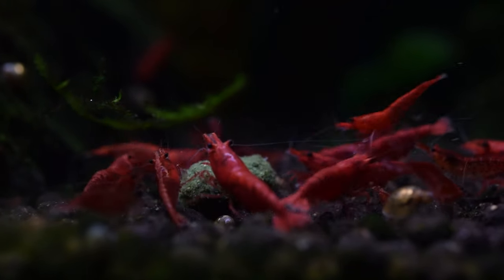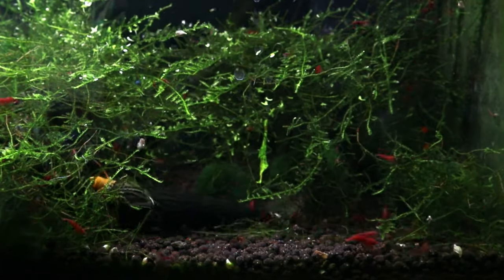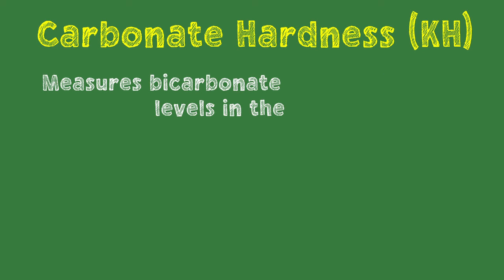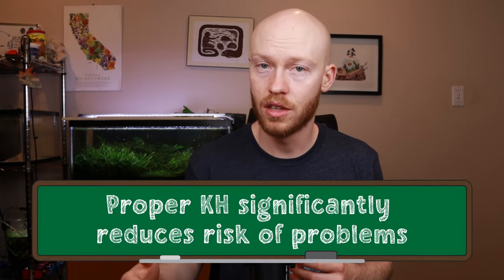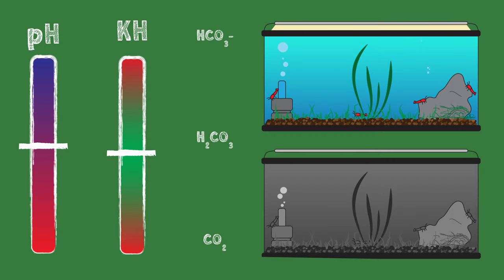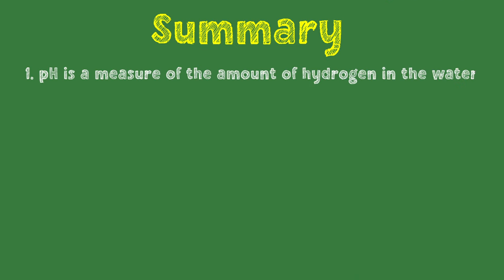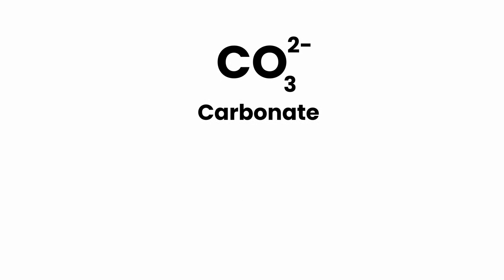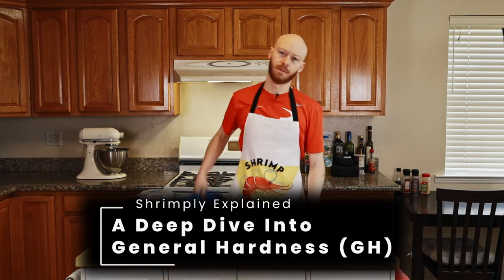Mastering pH & KH: The Science Of Stable Shrimp Tanks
Understanding key water parameters is critical for a healthy shrimp tank. Learn everything you need to know about how pH and carbonate hardness (KH) affect your shrimp tank.

Timestamps
00:00 – Introduction00:30 – What Causes Instability01:10 - How pH Impacts Your Shrimp Tank03:00 – The Bicarbonate Buffering System03:46 – Carbonate Hardness (KH) Chemistry04:42 – How KH Affects Your Shrimp Tank06:41 – Why KH Levels Change08:18 – How To Measure KH and pH08:44 – How To Change KH and pH09:12 – Key Information Summary09:41 – Myth #1 About KH10:47 – Myth #2 About KH